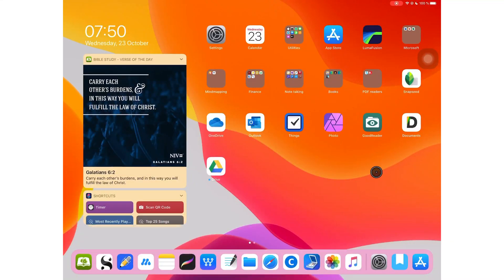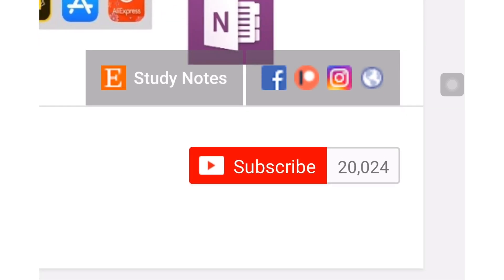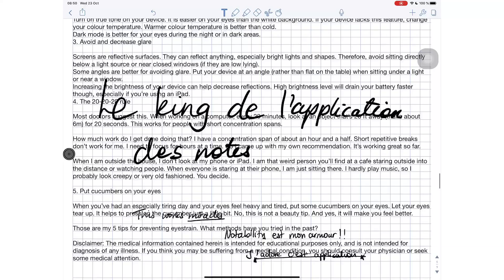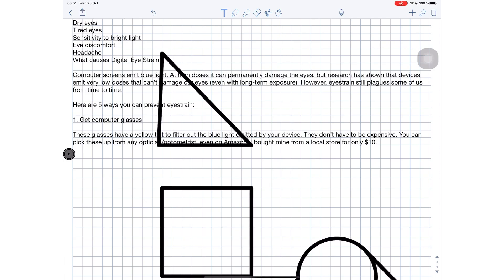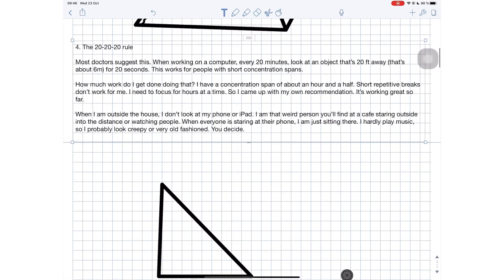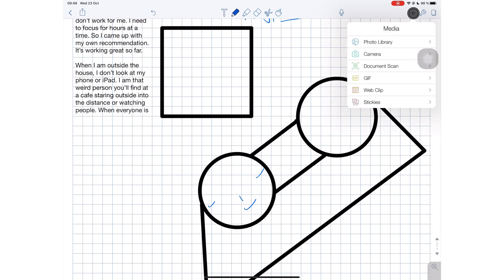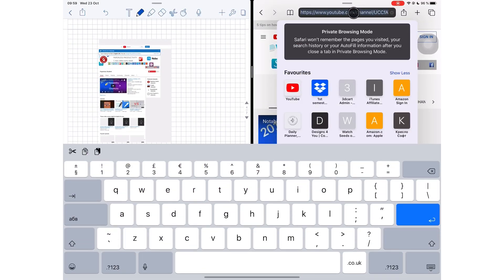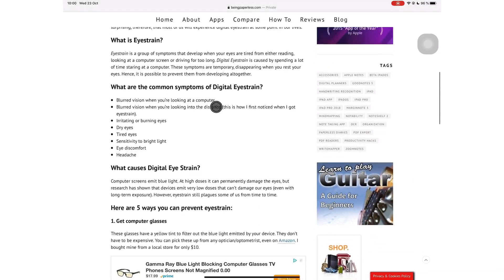The wrong way to use Notability & the new Webclipper